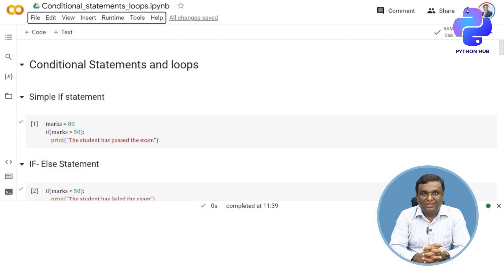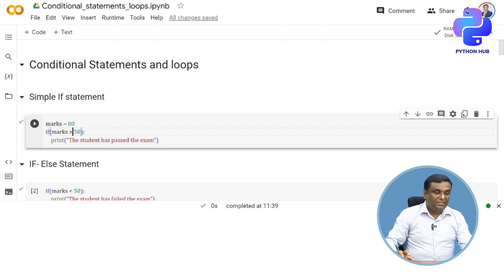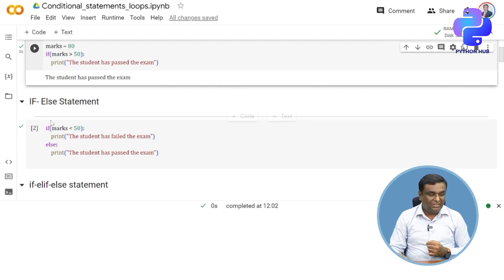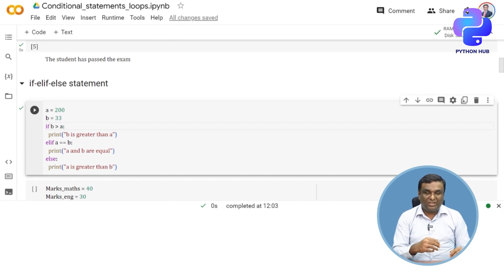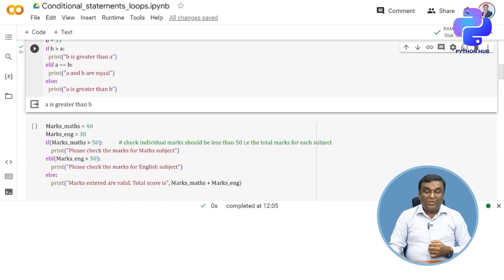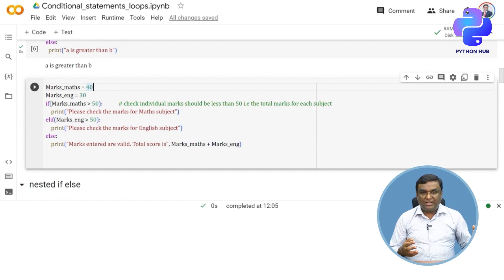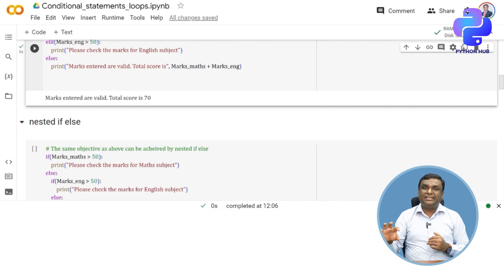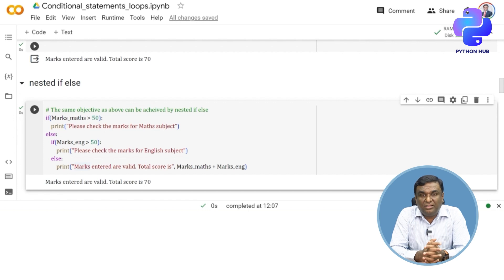if else, elif and Nested if - Condition Statement in Python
In this video, we will dive deep into conditional statements. We'll discuss what kind of conditional statements are there in Python and how to use it.